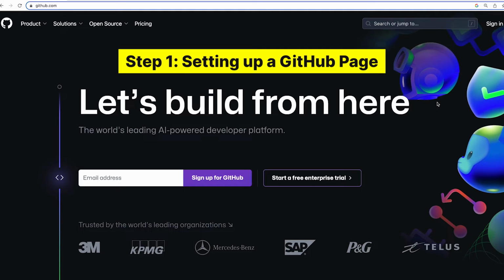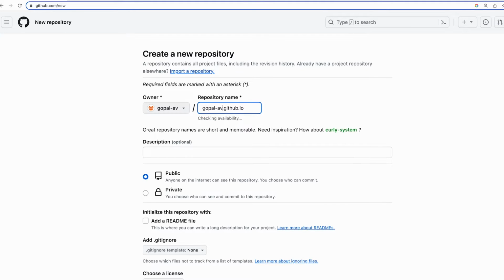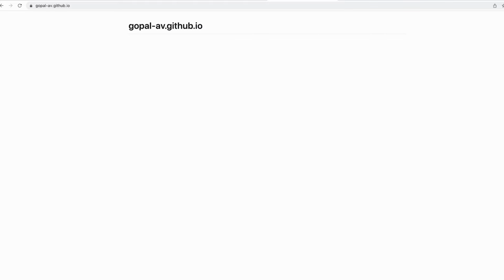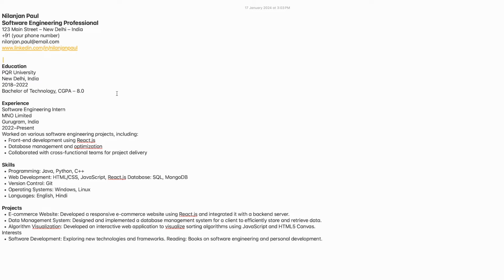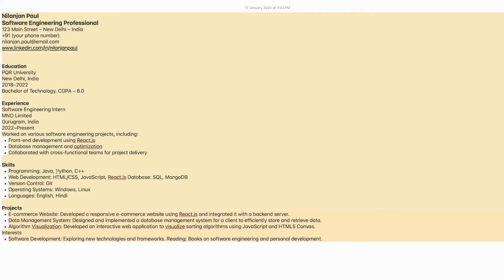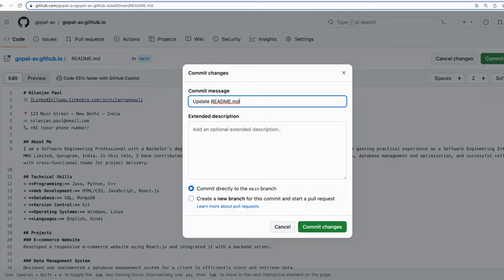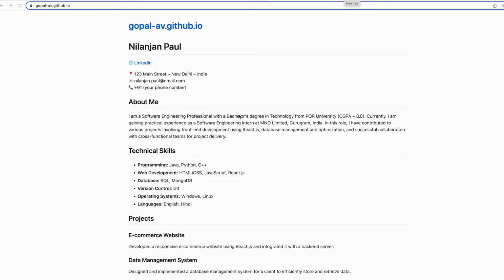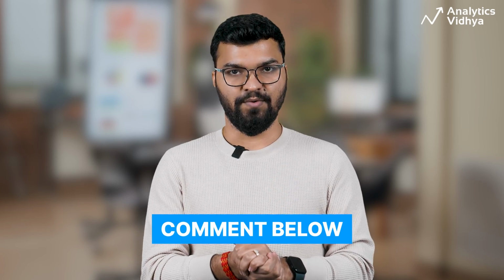Build FREE Digital Profile on GitHub | Create GitHub Account FREE | GitHub Tutorial for Beginners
GitHub is a platform where your work does the talking. 🔥

👉It showcases your code you have written.
👉Your projects
👉Your exceptional skill of documenting your work.

GitHub is the place where:
Your projects shine  🔥
Your contributions dazzle  🔥
Recruiters come digging for data tech gold here  🔥

In this Video ❤️
We will show you How to Building your FREE digital profile on GitHub is absolutely free.
Step 1: Setting up a GitHub Page
Step 2: Transform a blank canvas into your online Portfolio Website

Ideal for anyone eager to explore AI”  is absolutely FREE !
Enroll with the code: AI2024.
Hurry up, this offer is  available until Tuesday: 30/01/24.